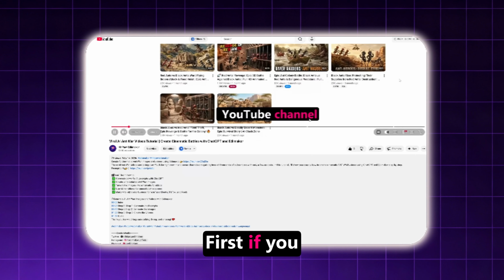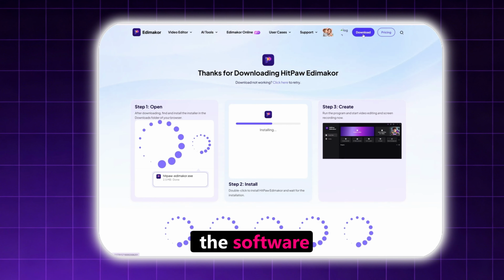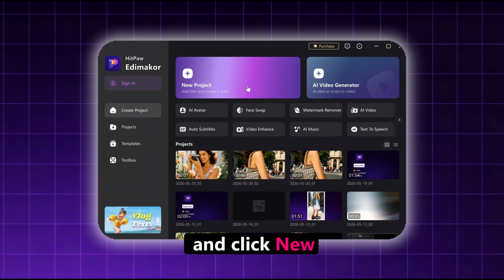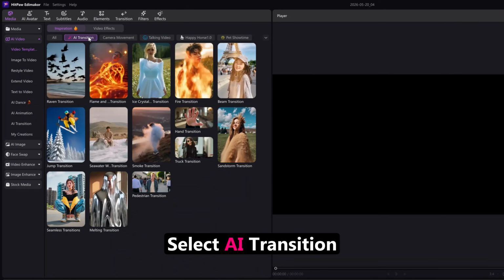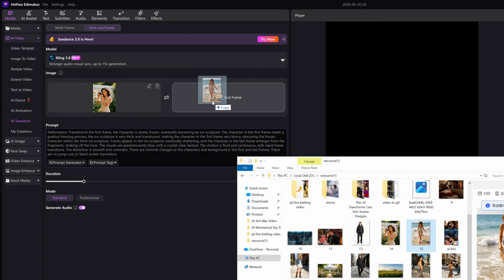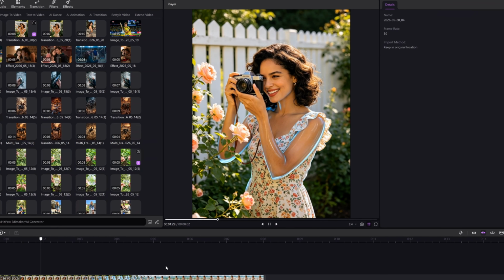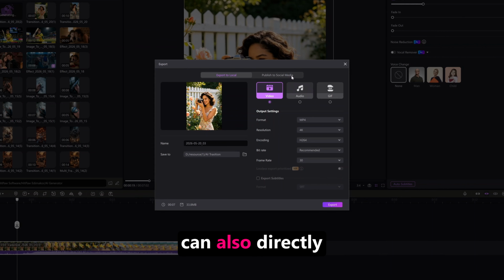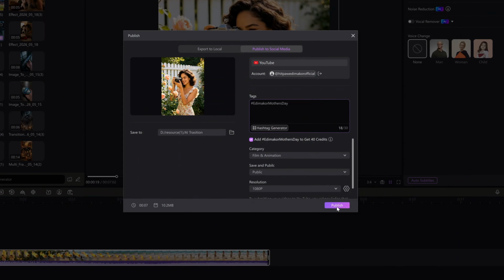How to Create Viral AI Transition Videos with Edimakor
Want to create those insane Raven, Fire, and Smoke transition videos that are going viral on TikTok, Instagram Reels, and YouTube Shorts? In this step-by-step Edimakor tutorial, I’ll show you how to generate cinematic AI transition videos in just one click using the powerful Kling AI model inside Edimakor.

🔔How to create AI transition videos with Edimakor：
00:00 Intro
00:25 Step 1: Open Edimakor
00:43 Step 2: Generate the Transition Video
01:27 Step 3: Export the Video
01:42 Outro